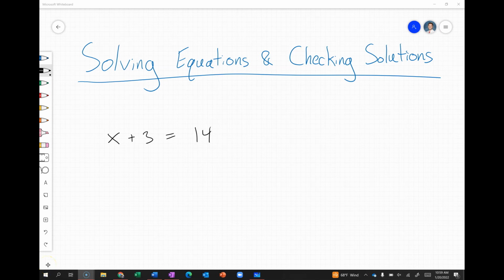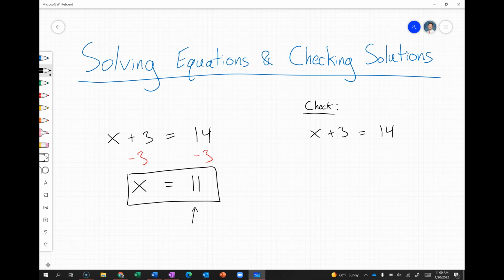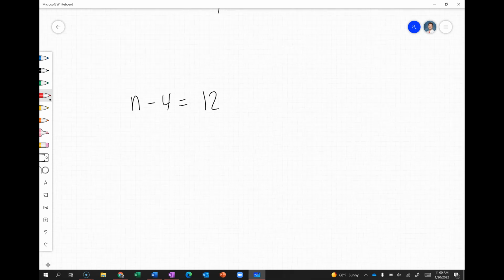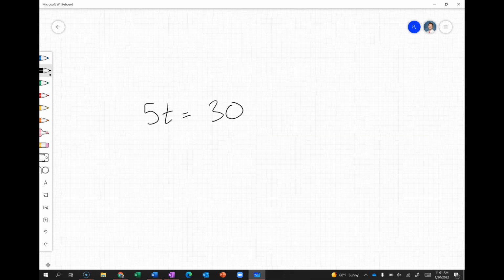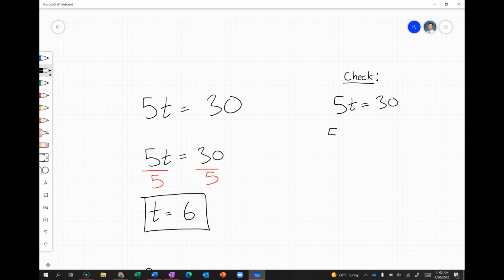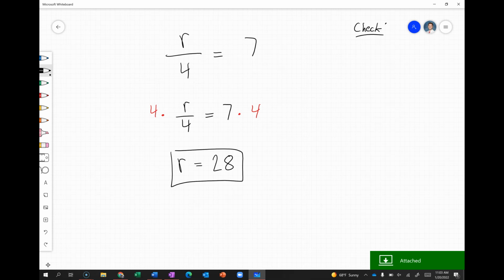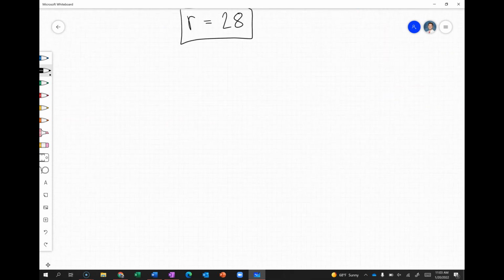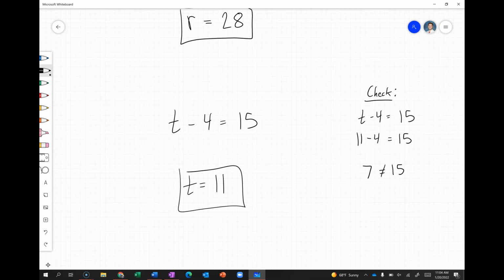Showing Your Work: Solving Equations and Checking Solutions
How to show your work when solving equations and checking solutions